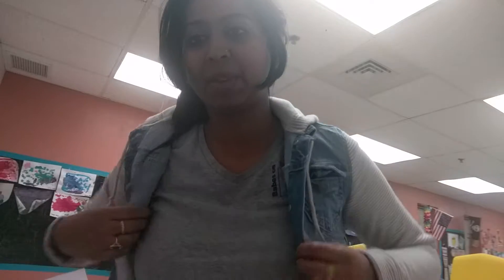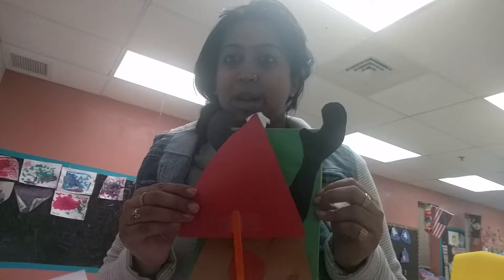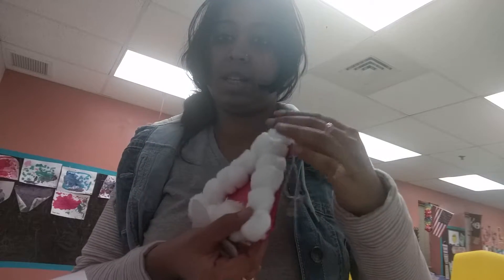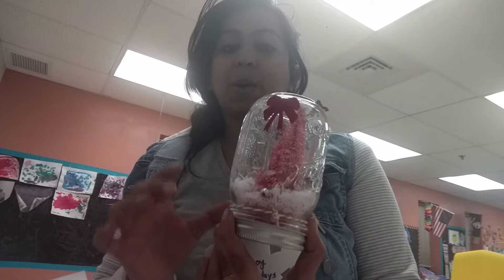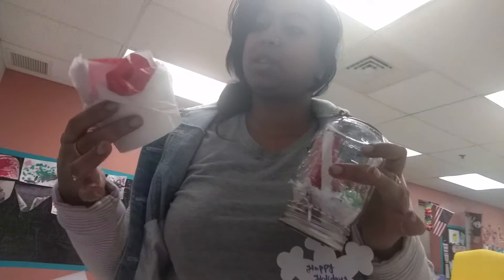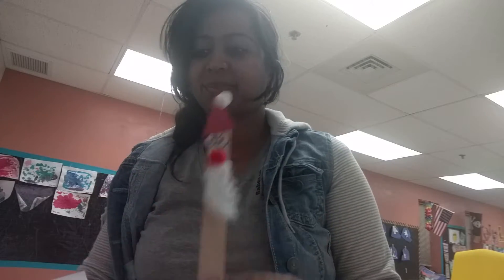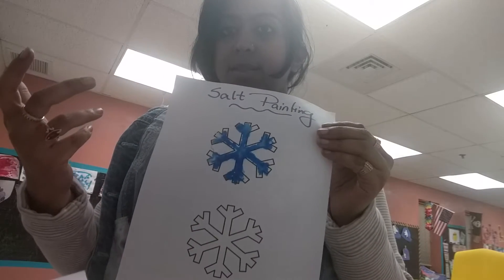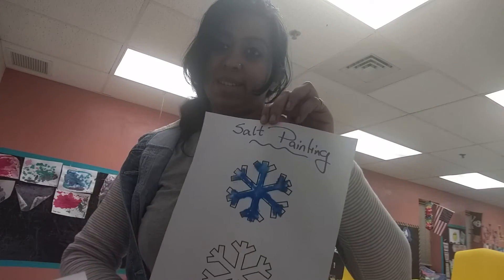Christmas Gifts and Ornaments ideas for kids.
Last minute fast and simple ideas for Christmas gifts at school or home with your kids. It includes Christmas gift, Christmas cards, Christmas ornaments, small activities.